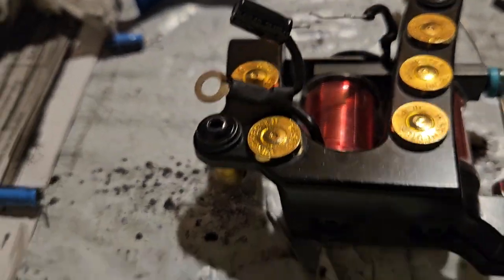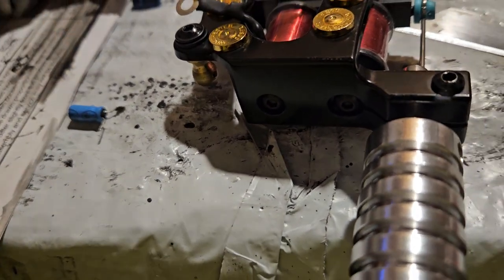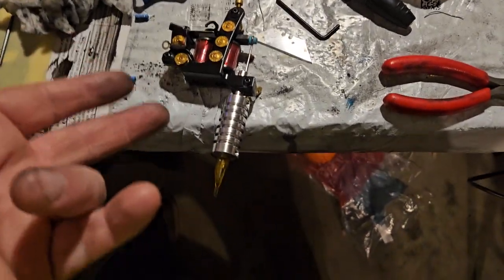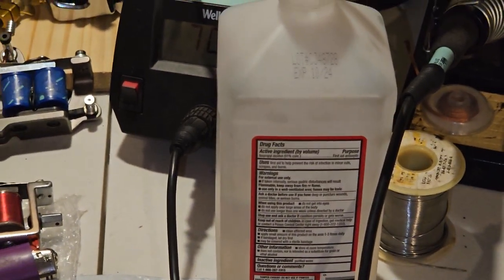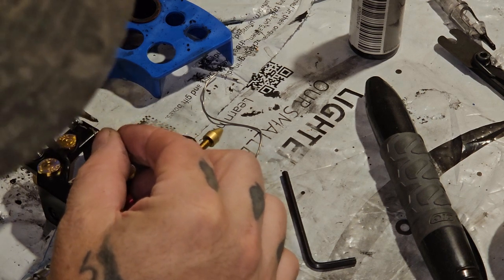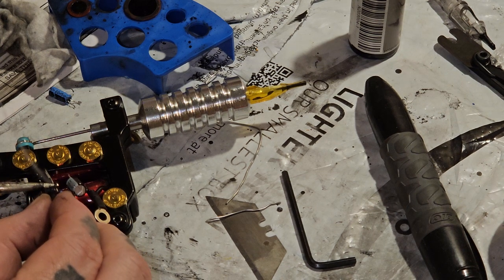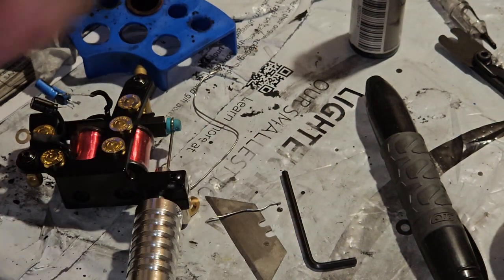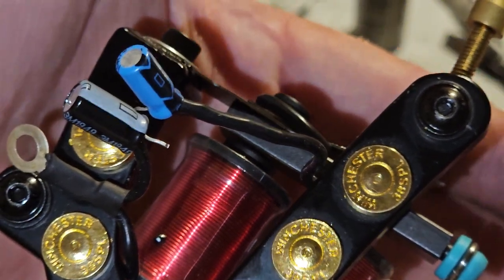CHANGING CAPACITOR ON TATTOO LINER MACHINE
in this video I'm changing out the capacitor from 47 microfarad to 22 microfarad in attempts to make the machine run a little bit faster with a big gap I want a long-stroke here